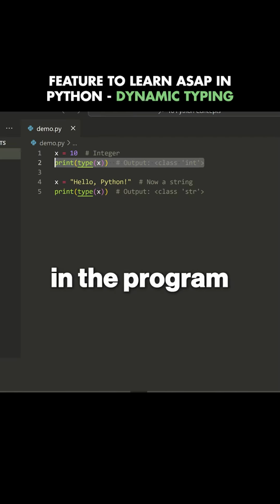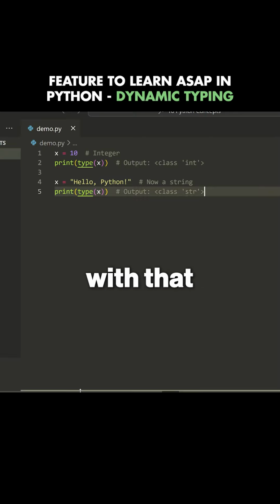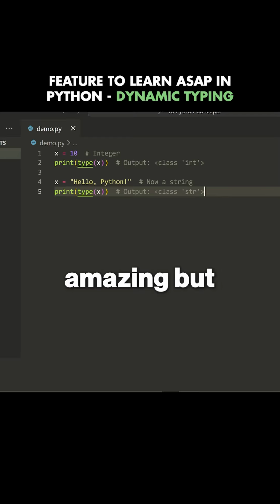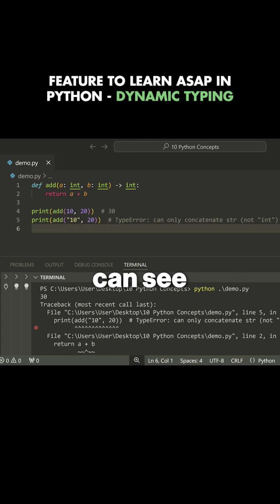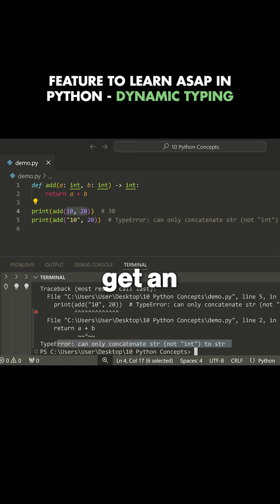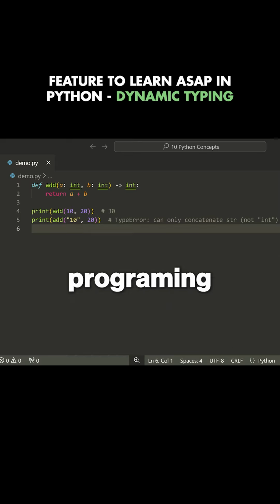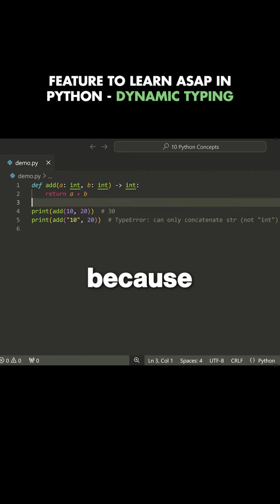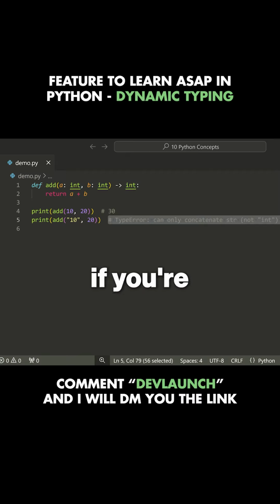You need to understand this feature as a developer.